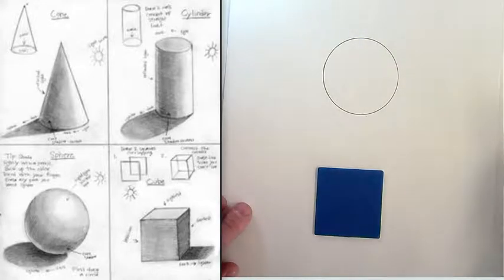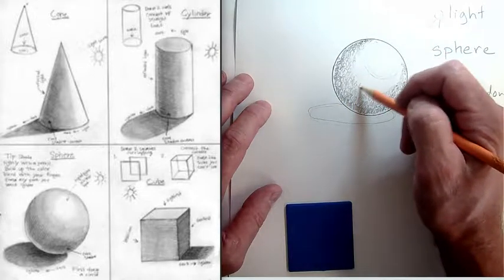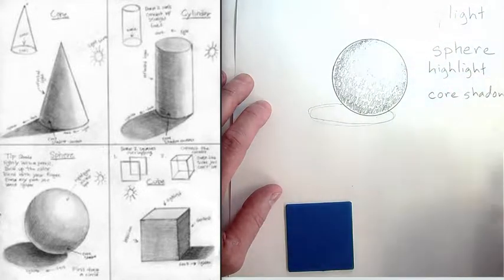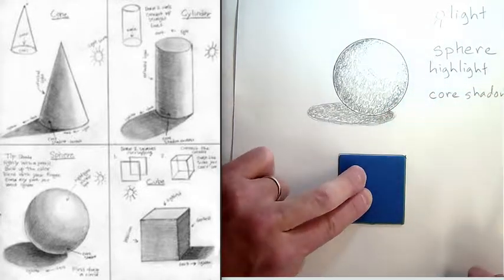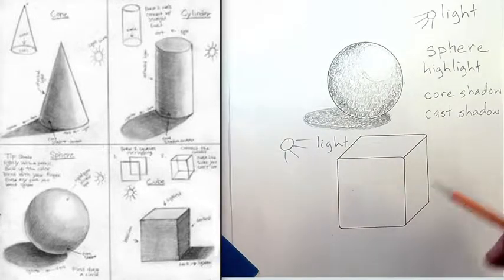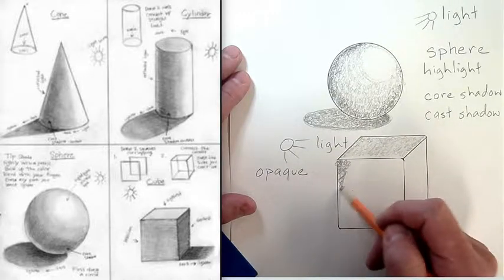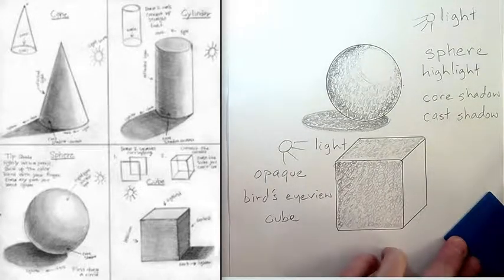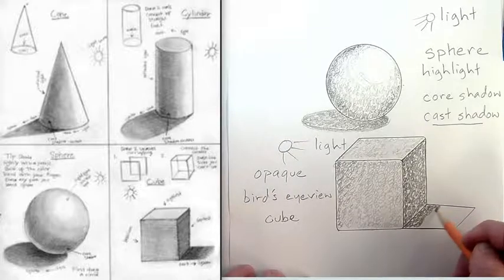3D Forms with Highlights and Shadows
3D Forms with Highlights and Shadows